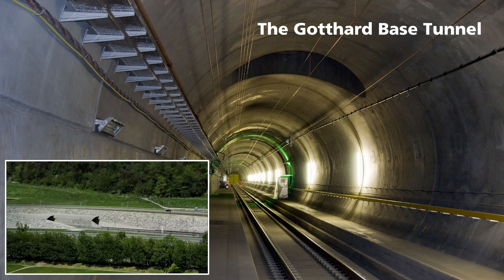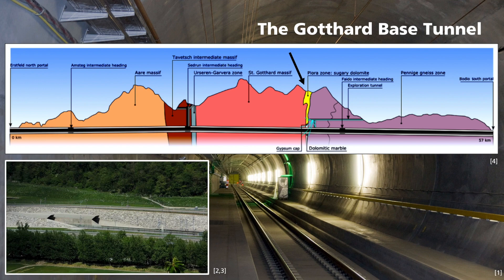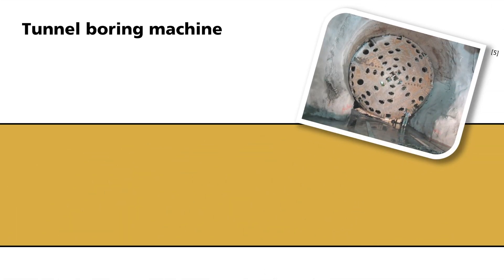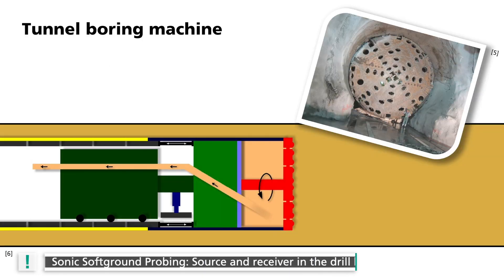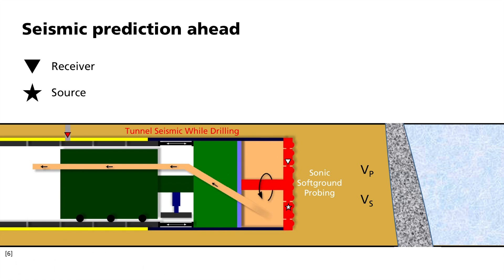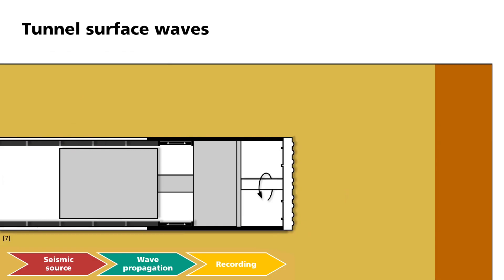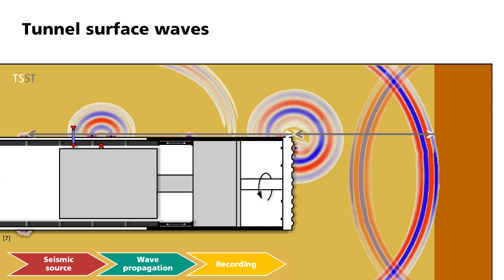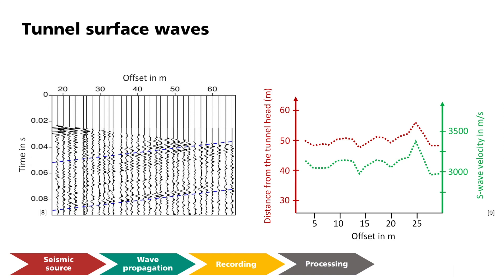Basic Geophysics: Tunnel Seismics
What lies behind the face - how does one look into the rock before it is drilled?
Source and receiver positions in preliminary seismic prediction ahead, paths of tunnel surface waves.